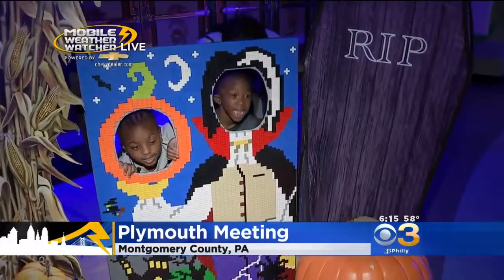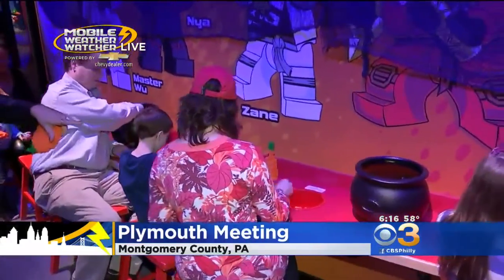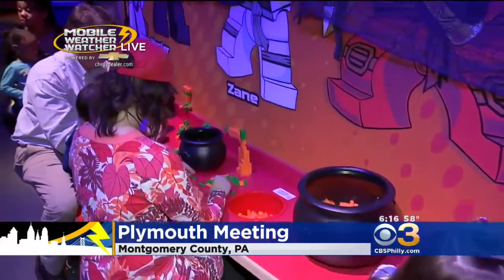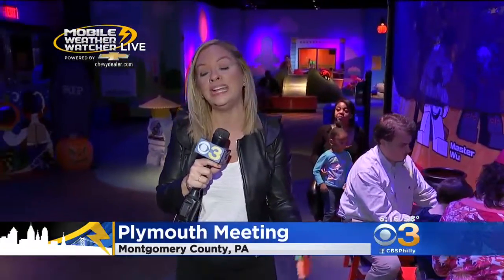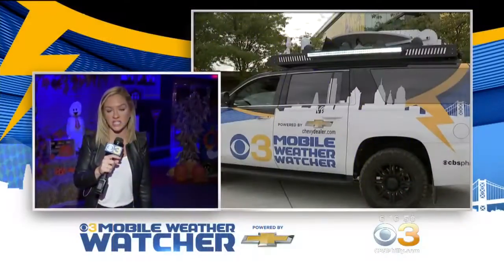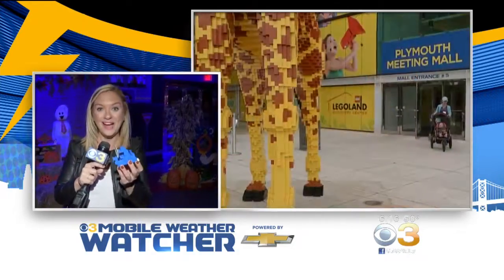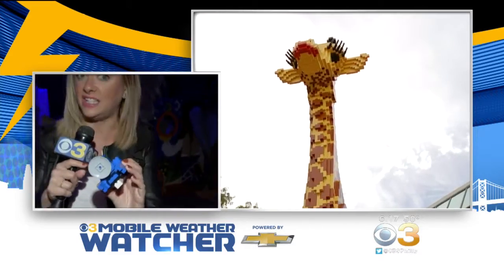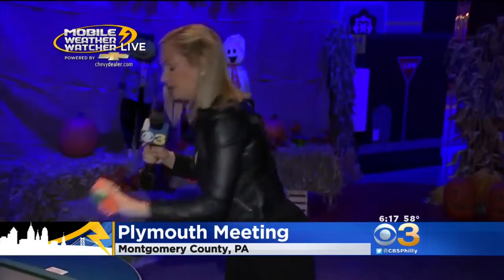Families Enjoy Brick-Or-Treat At Legoland In Plymouth Meetting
CSB 3's Lauren Casey reports.